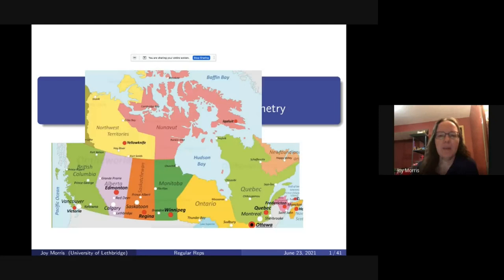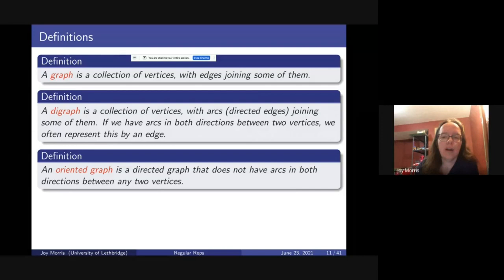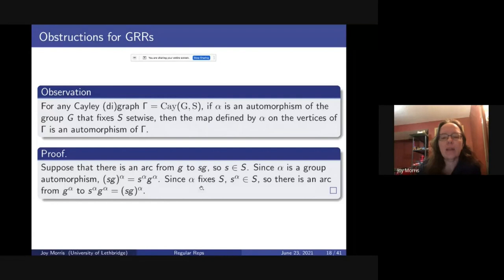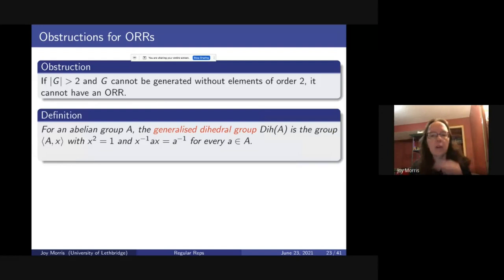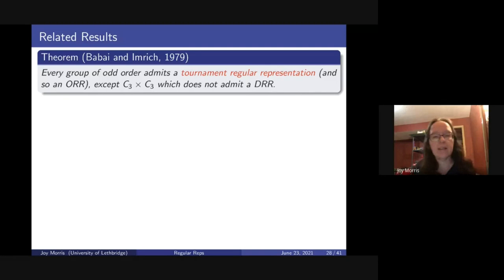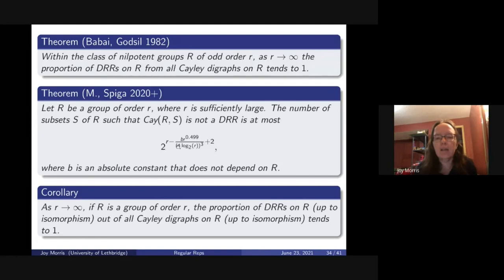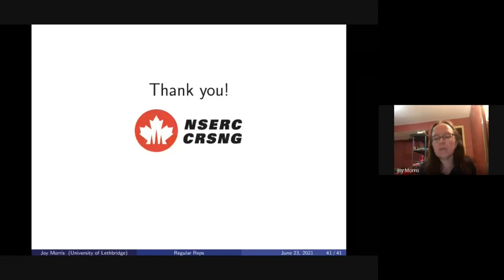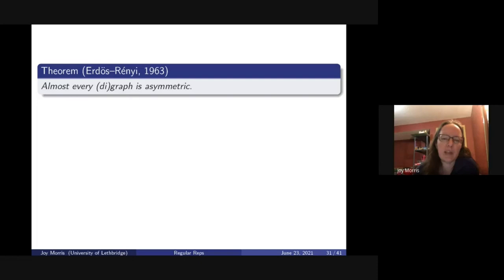Research Discussion on Graphs and Groups - Lecture 13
This is the edited version of recording of the Research Discussion on Graphs and Groups organized by Department of Mathematics, CUSAT on June 23, 2021.

Resource person: Joy Morris, University of Lethbridge, Canada
Title: Regular Representations: Cayley graphs with minimal symmetry